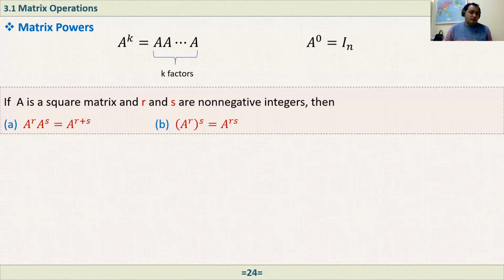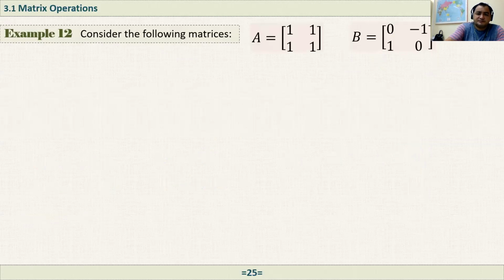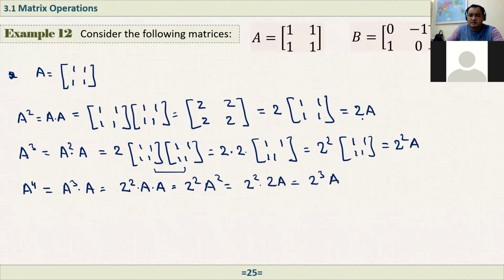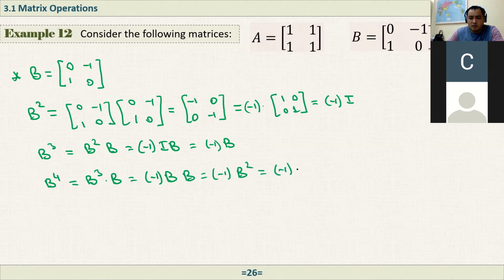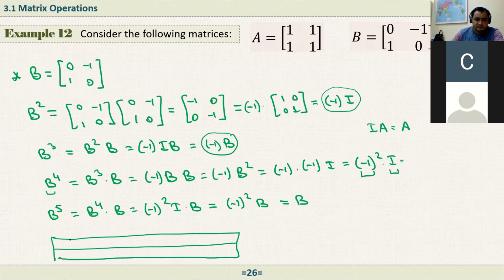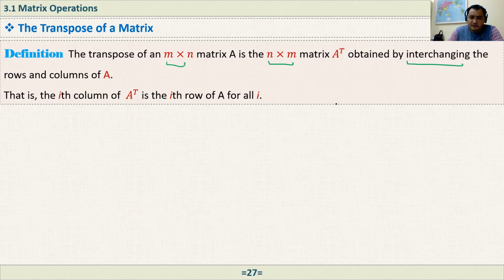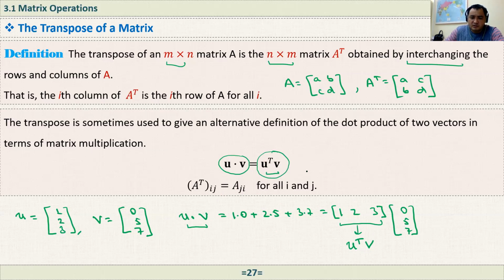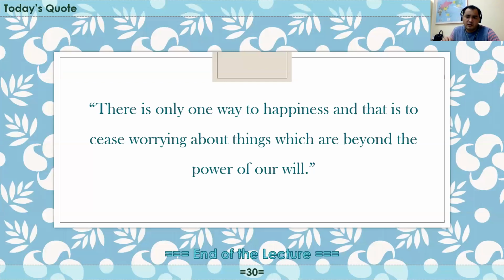L18 Matrices - Matrix Operations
3.1 Matrix Operations